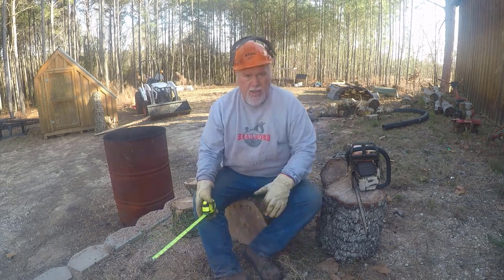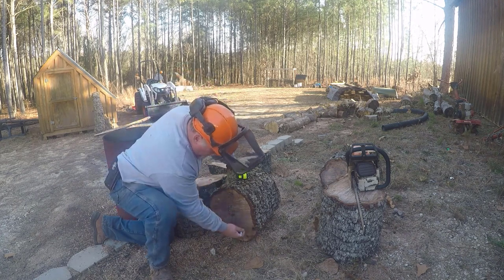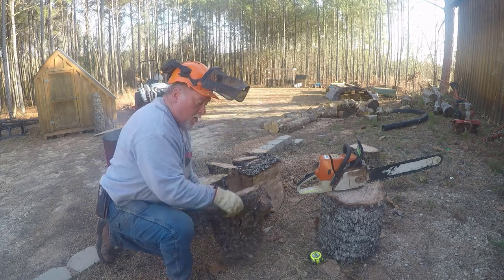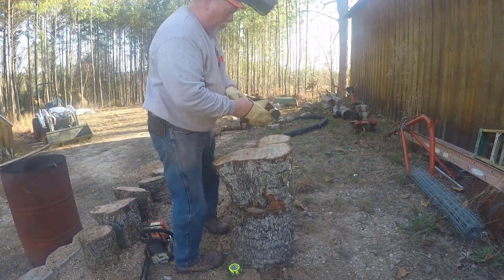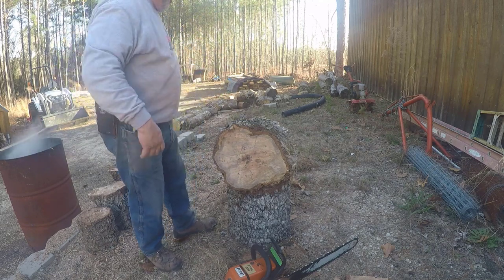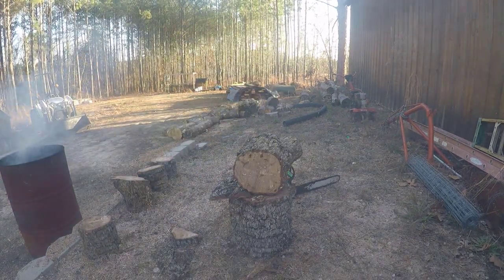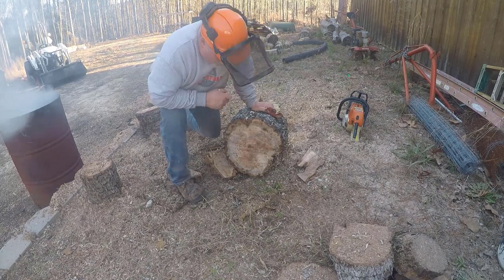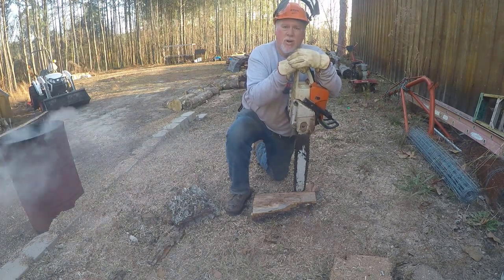How to Cut Bowl Blanks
how to cut bowl blanks.  In this video I demonstrate how to cut bowl blanks.  I cut the bowl blanks from a Pecan log I have had for about a year and a half.